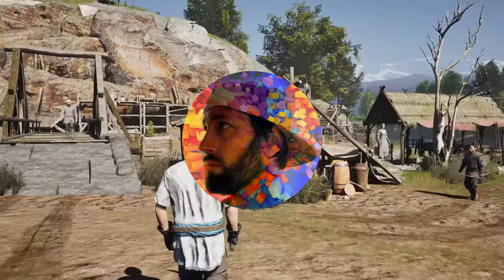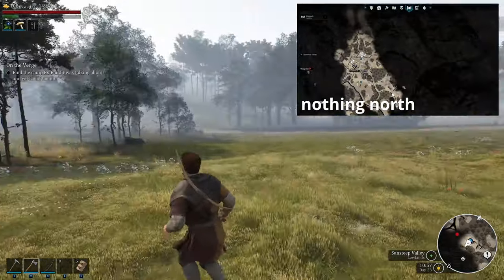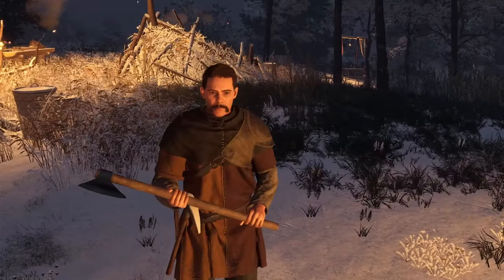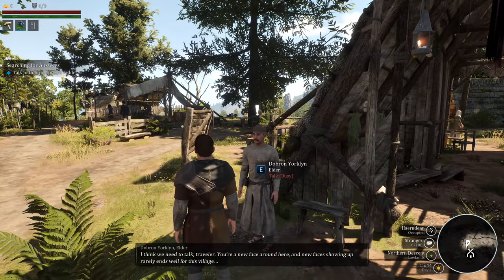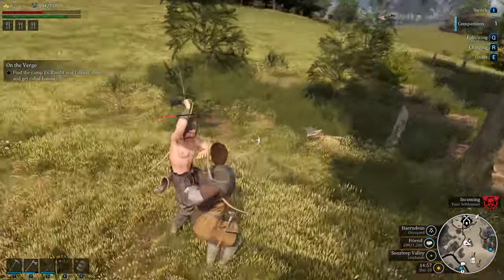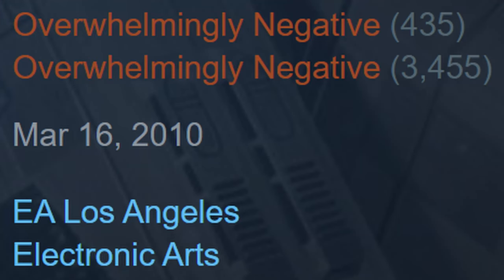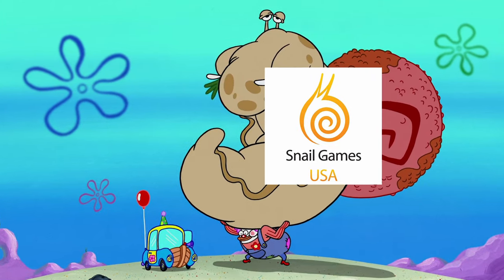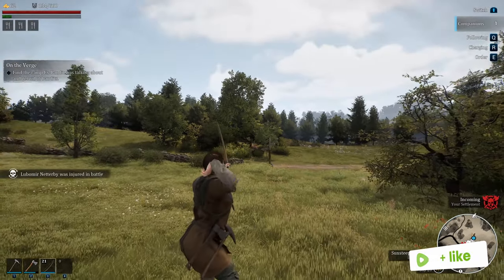BELLWRIGHT | The Closed Beta And My EXPERIENCE Within!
What's going on everybody? Sharpie360 here and I got to play the Bellwright closed beta! I managed to clock almost 30 hours in that time, so today lets talk about all the good, the bad, and the downright broken that I experienced within. Lets do this!

TIMELINE
0:00 - Introduction
1:14 - The World of Karvenia
1:41 - Weather System and Effects
2:27 - Survival Mechanics, Or Lack Thereof
2:58 -Exploration Beyond Villages
3:36 - Excessively Slow Travel Time
3:54 - Crafting and Building
4:46 - Settler Automation and Priority System
5:48 - Questing, Trust and Renown
6:46 - Combat and Battles
8:24 - Settlement Companions
9:59 - The Downright Broken
10:45 - Abandoned Cash Grab Controversy
11:52 - Wrap Up Thoughts
12:18 - Thanks For Watching!

The opinions expressed in this video are strictly that of my own. I was not paid in any way for this content and I would like to extend my thanks to the Noiz team for inviting me to participate in the closed beta.

Random Kiwi Gamer
Most Hated Minnesotan
Bernadette Britz

Sharp Out!

*[ Endcard Track ]*
A Tune I Made In 2008.

KILLAZ.INC - F.W.Y.T.